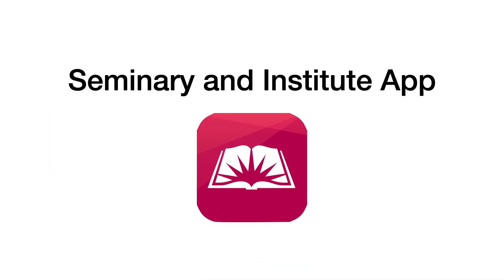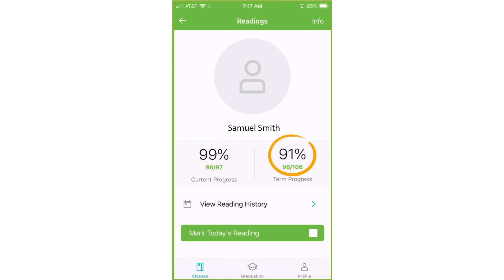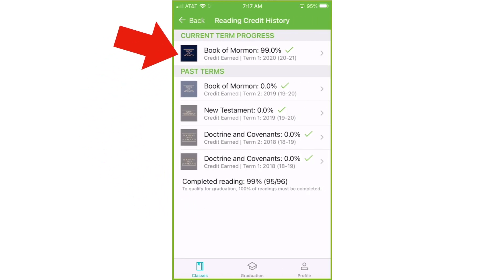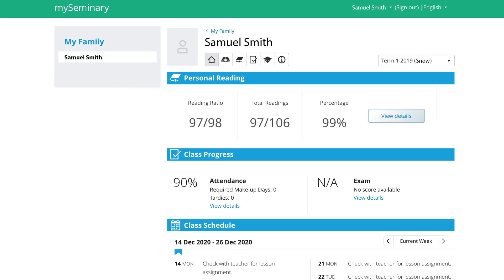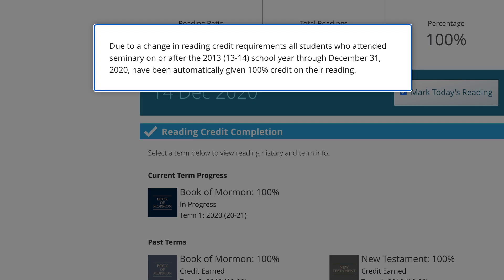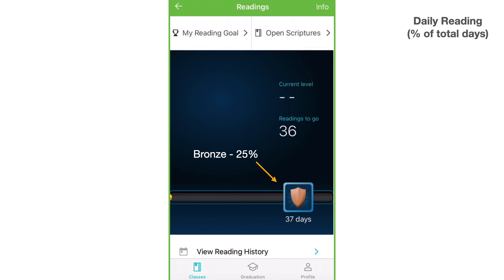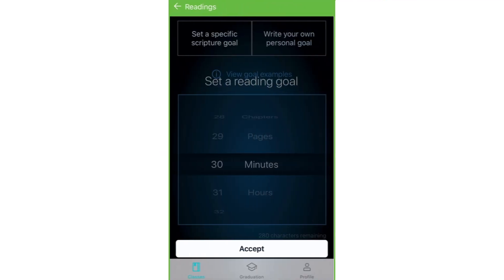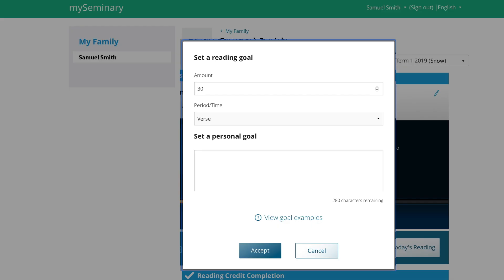My Seminary App Reading Tools *UPDATE* 2021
Get to know the new features for Seminary App and MySeminary website and learn how you can help your seminary students set goals for daily reading in the Doctrine and Covenants this year.